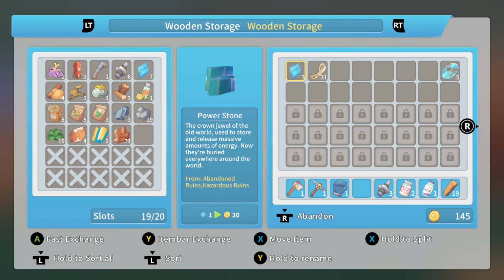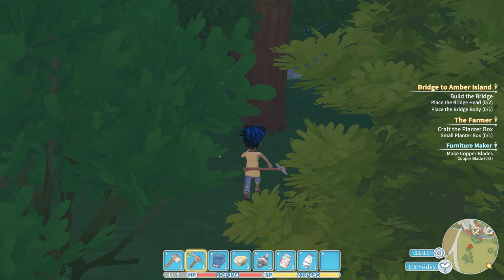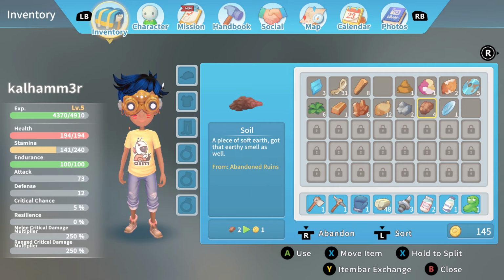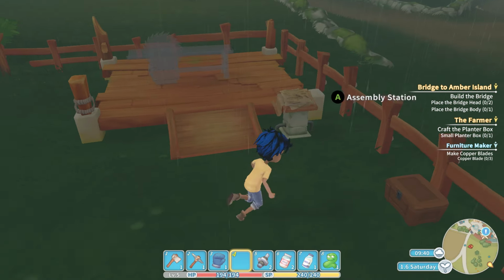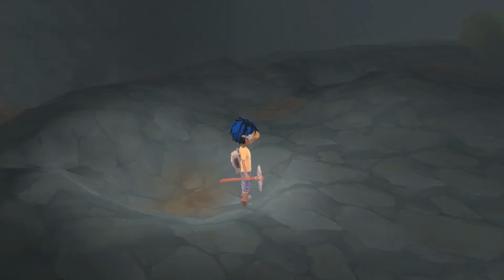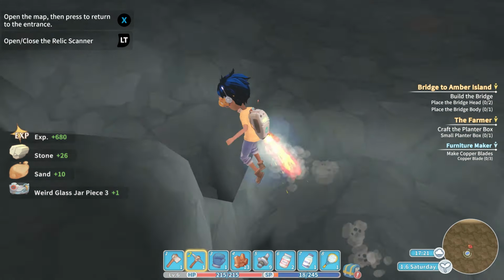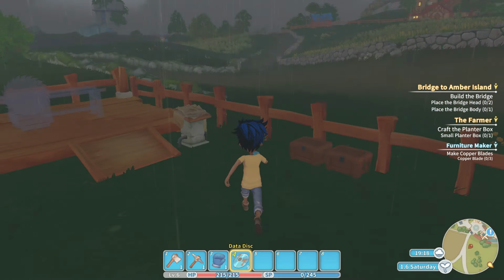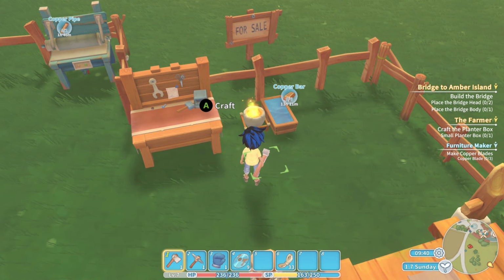My Time at Portia [Part 2] Copper Pipe, Copper Blades, Stone Brick, Bridge Making Quest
How to craft different items, exploration, and targeting the first big bridge construction quest.